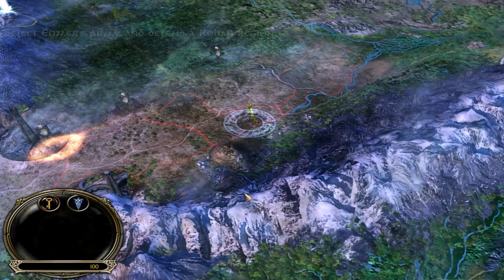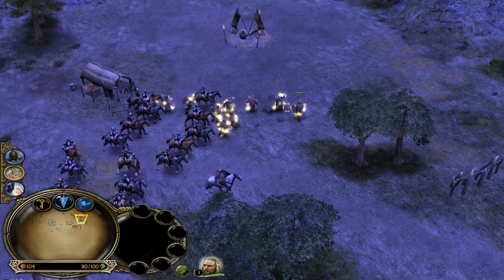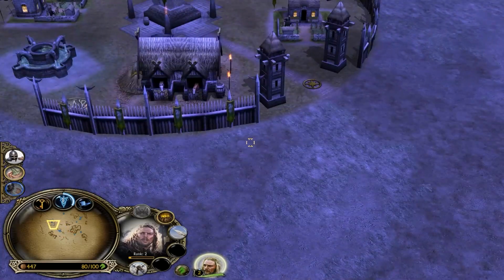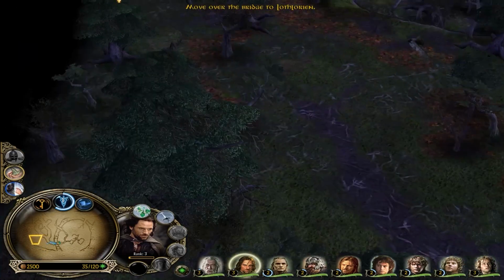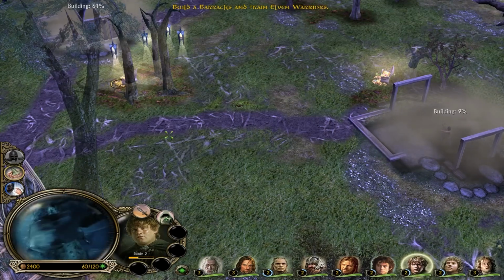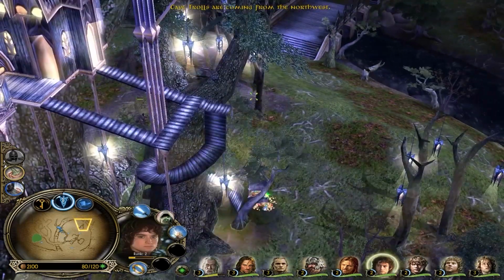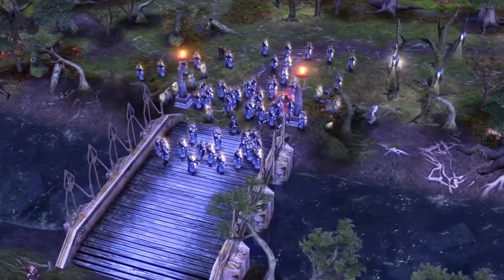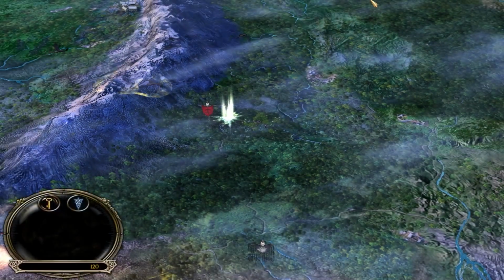The Lord Of The Rings: The Battle For Middle Earth - Part 2 - Lothlorien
In this episode, Eomer begins his orc genocide with a small army of Rohirim. Meanwhile, "The Fellowship" go to Lothlorien to escape the goblins that are chasing them. Enjoy